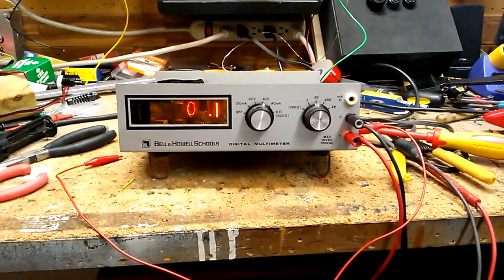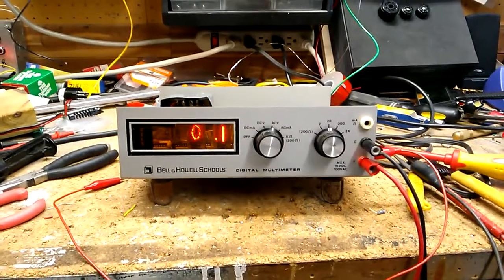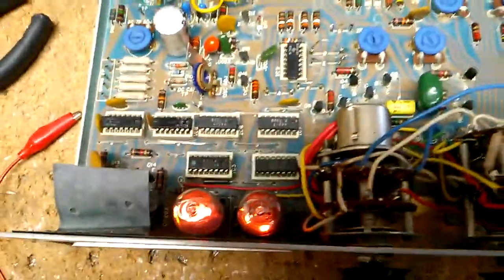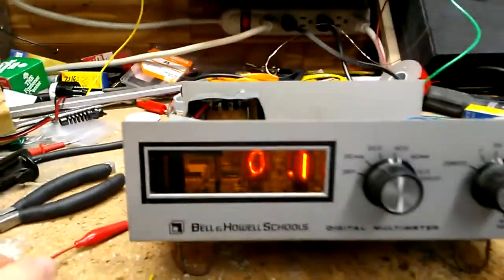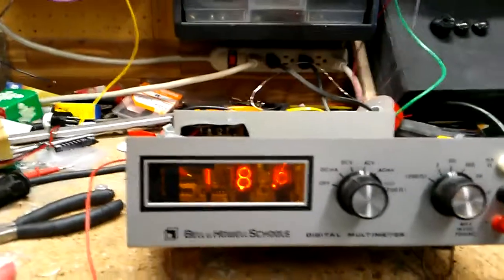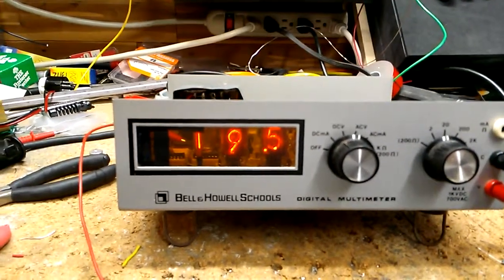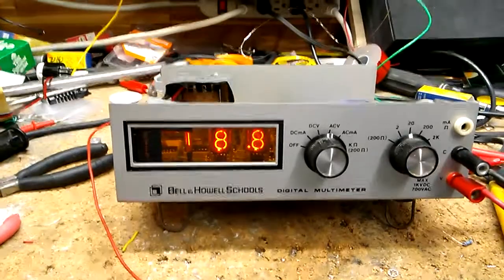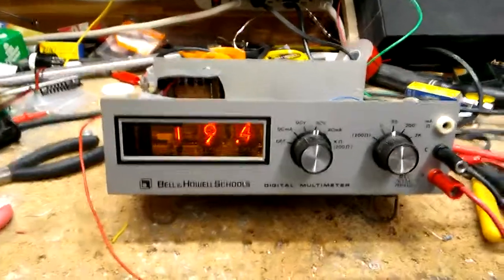Bell and Howell schools digital multimeter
A Nixie tube meter from the dawn of digital electronics.